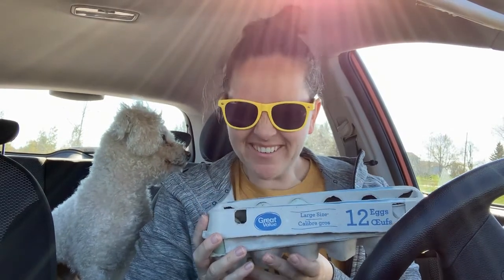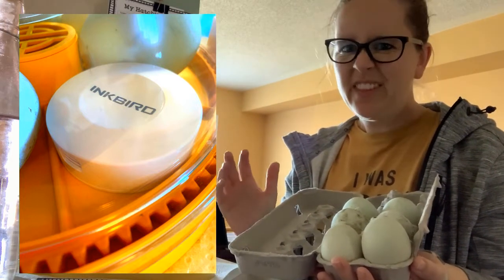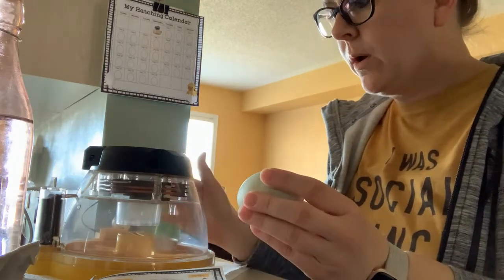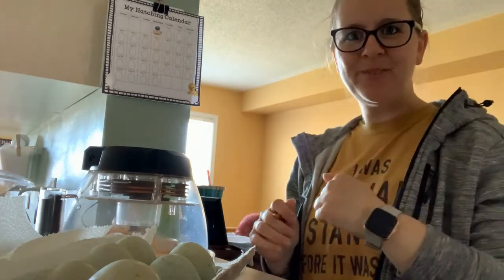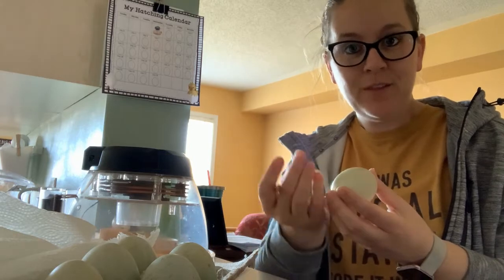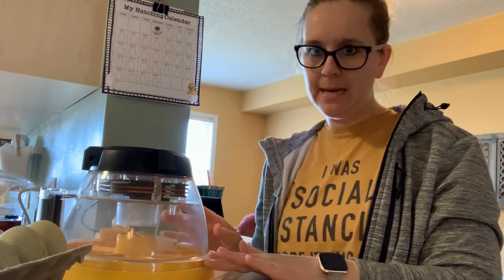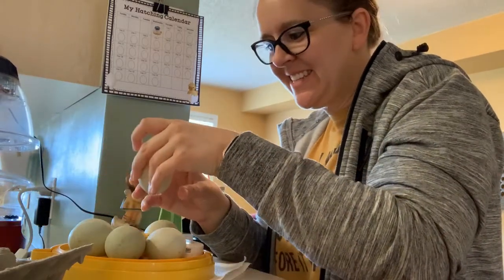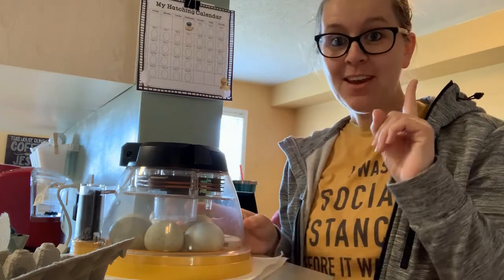TODAYS THE DAY (Day 0)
Our eggs went in the incubator today! Follow along with us as we start our journey!